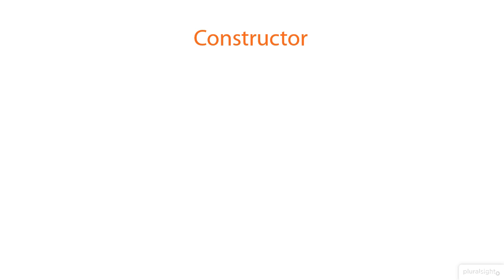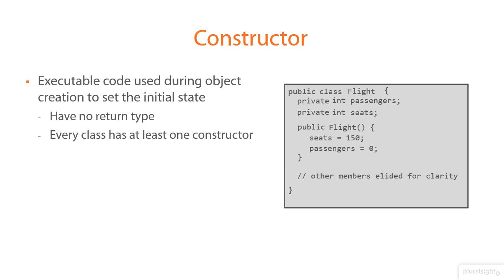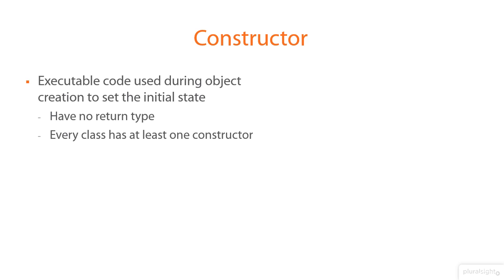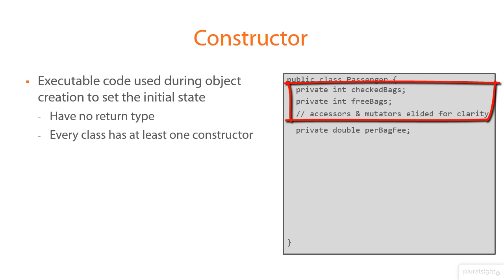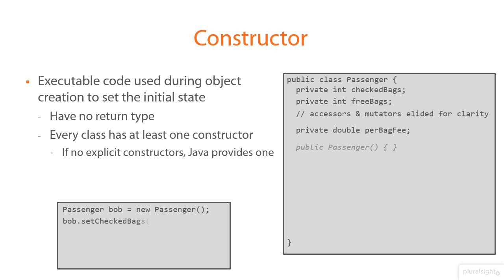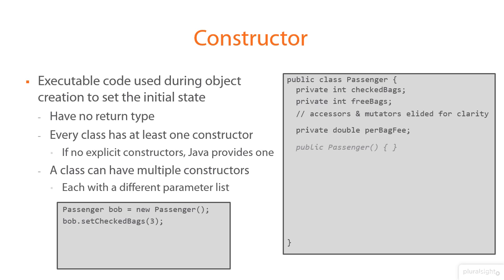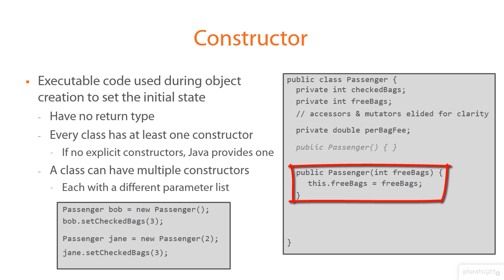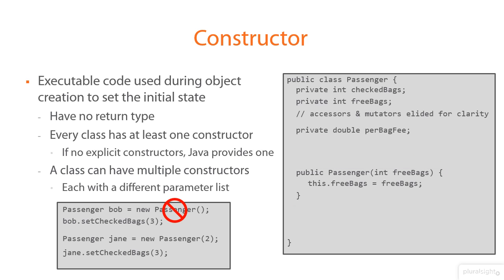Java_Tut_Beginner1- 56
Constructor and Adding Multiple Constructors